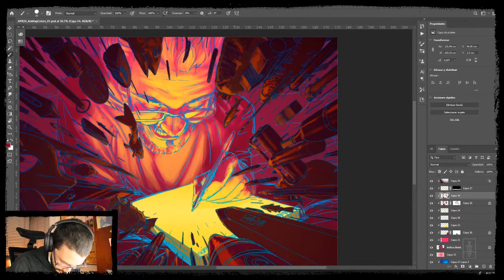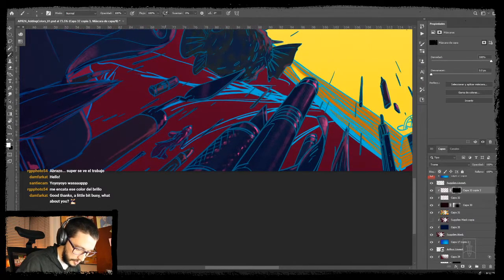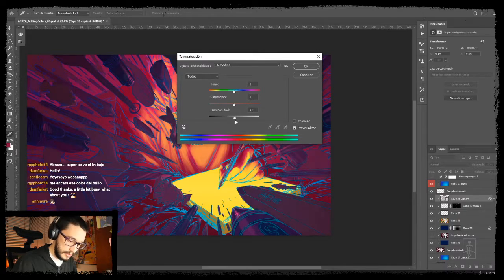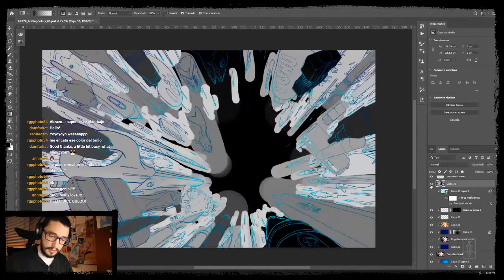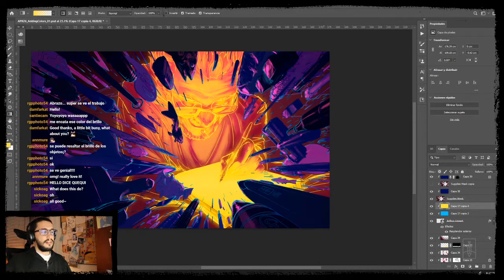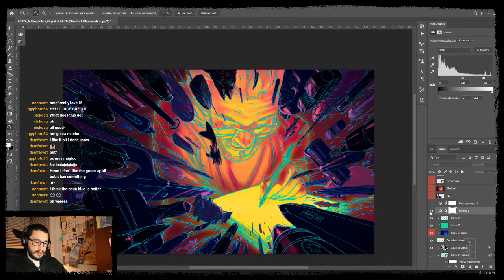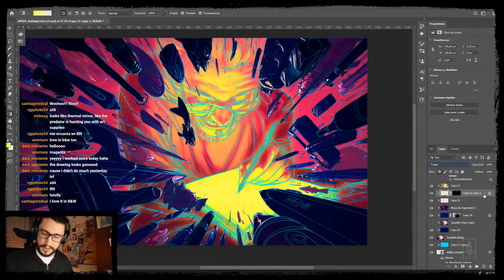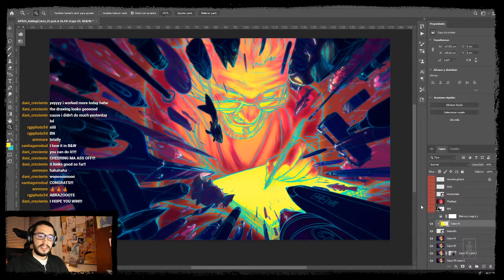APR-28 LiveStream: Let's Finish April's Image! - with art.uro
On Wednesday we finished the image for the contest! A contest that no longer was available. my bad... Still ended up being a great image! I'm super happy with how it turned out. It was really tough to handle so many colors, being so saturated, I'm challenging myself to achieve that! Thank you for joining me on this adventure. We are gonna work on a new image every month, working on it on Mondays and studying on Wednesdays! See you then!

AG